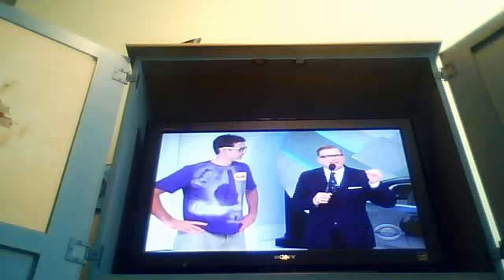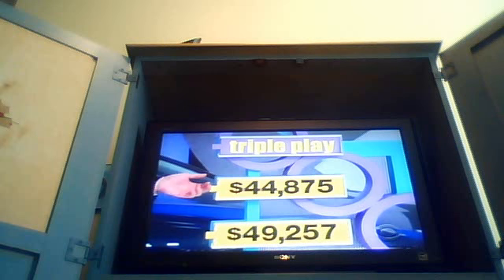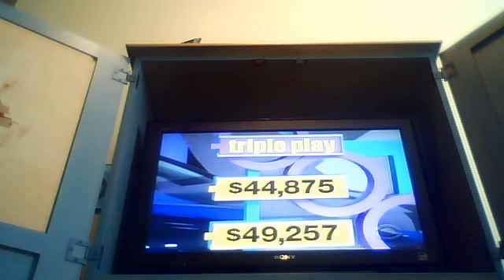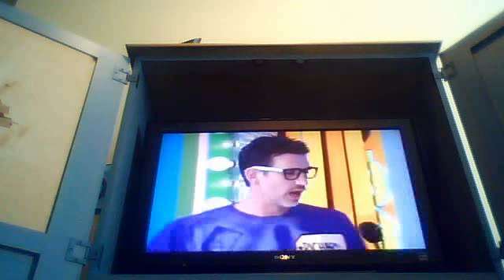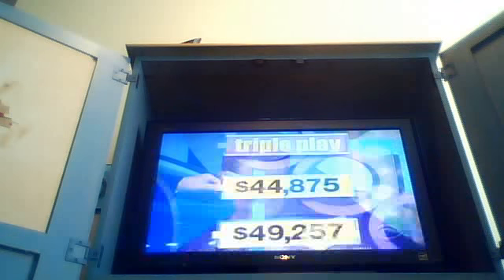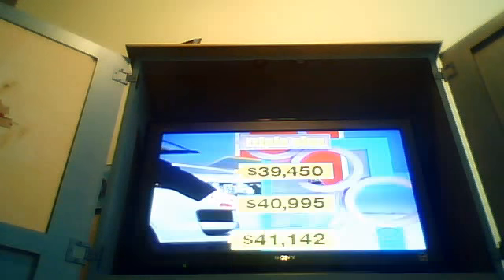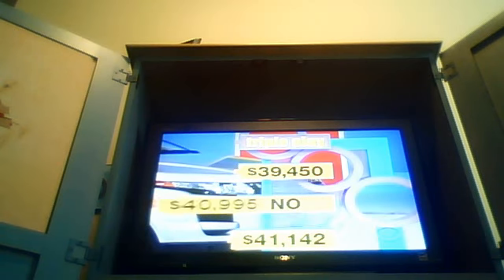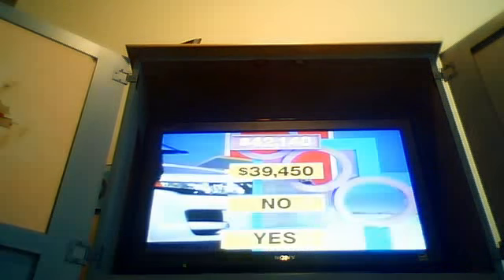The Price Is Right - Triple Play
This game is played for 3 cars.  You can't win 1.  You can't win 2.  You have to win all 3.  This is an all or nothing game.  Pick the price that is the closest to the actual retail price without going over, and you win that car.  If you're wrong, you will lose everything.  You have 2 choices for the 1st car, 3 for the 2nd, and 4 for the 3rd.  Richard lost on the 2nd car.